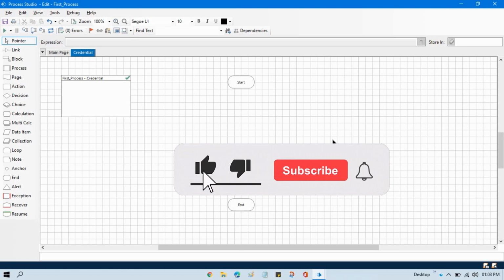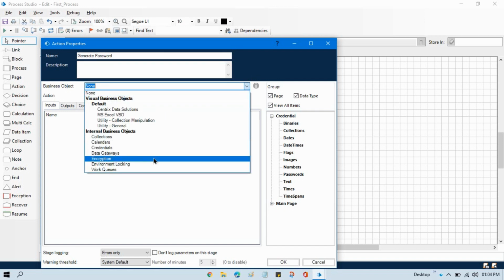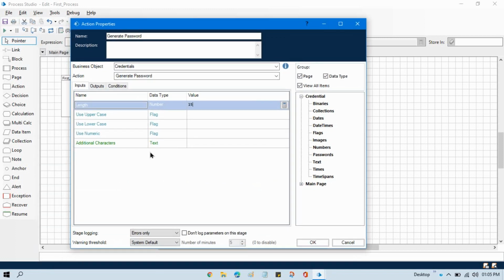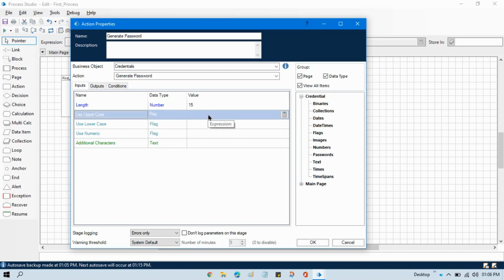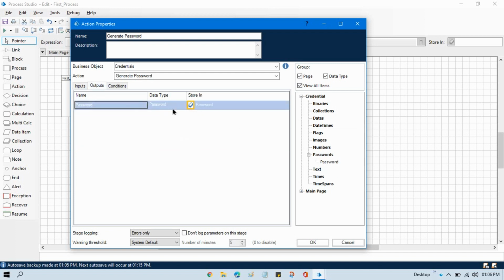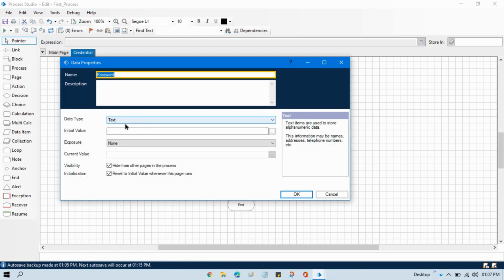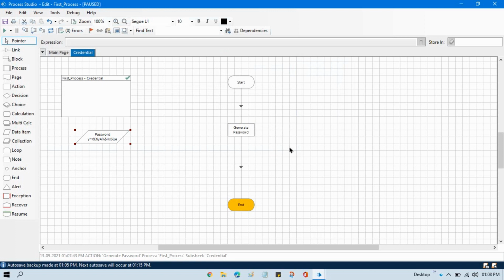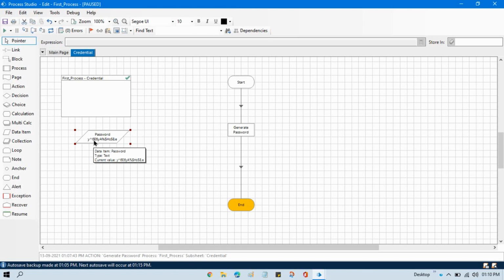Generate Password Blue Prism || Credential Internal Business Object Blue Prism || BluePrism RPA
👉 Video Agenda - Generate Password Blue Prism
Credential Internal Business Object Blue Prism
Generate Strong Password Blue Prism
Generate Random Password Blue Prism
Work with Credential Business Object in Blue Prism
Blue Prism RPA Tutorials step by step Videos with Practical Example